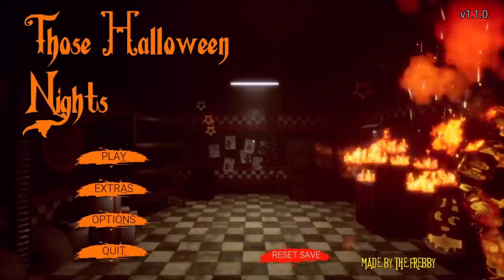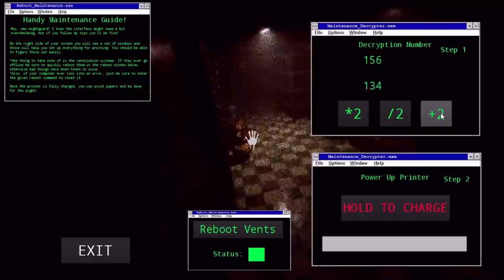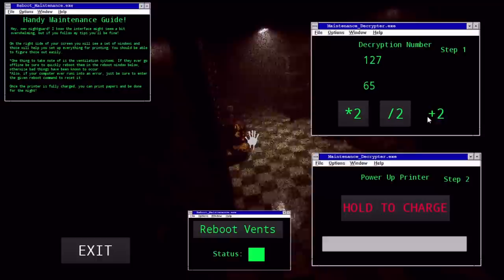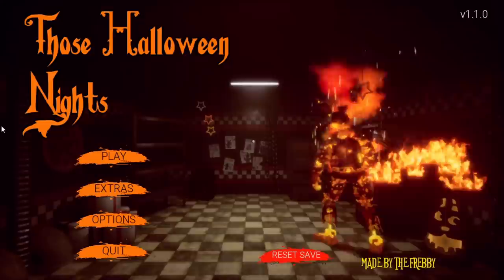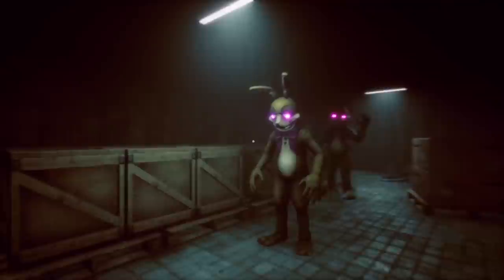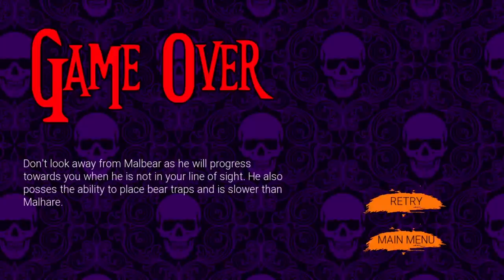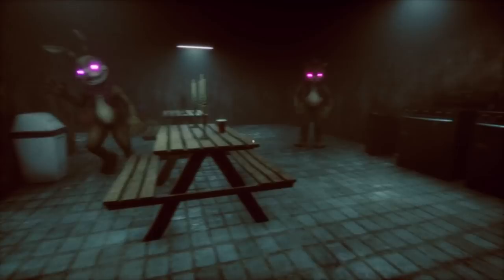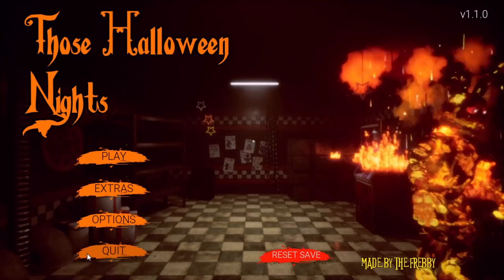Those Halloween Nights | Glitchtrap And Malbear Scared Me So Bad That I Screamed!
Those Halloween Nights

Ismael Espinal
Modern Jack
Grenda The 2nd
green the bear
q7ep
just a bean
3 BoysGaming
obsecive gaming
Alberto Bernardini
Ultim4te Gamer
imee415
Premium 344
Team of gaming United gamers
Angry Candy Cadet
Welcome to Five Nights At Freddy's
mickey field
stoopid
doggy doo
Sincro slash 87
gamer playz
Killermlg1119

Classic Channel Members!
Top 15 % of the Field Poker
Creepster Playz
Genevieve Etkin
THE MASTER GAMER
red eye teh demon
Energies1111
Bralen Joblin
G̷l̸i̶t̶c̶h̶ S̶h̸o̴w̶s̴
MJFNAFY
Blispy
SaintedBag
Jonny Orser
roblox summerway
The Bluest Wallet
Funtime Freddy
Sara Heyer
LKrispy
Shalea Trevino
Haylee Henson
LeyrXPlays
IcyIvy Gamer
The Golden Remnants
Thebig_ Burger-jo
beep boop games
springtrap 69
donna jacobs
ML64
Jennifer Robbins
Itsmellslike MoltenFreddy
ERRORTrapGaming999
Xman723 BRO
un system
B. Bonnie The AWESOME Bunny
Christrap Games
jay TV
Miguel Alvarez
michelle mc
gamer boy 935
Fnaf and the gang
Natalie Schneider
elh3022
Projack
Si-krinn Chintavirapunt
ian mitchell
Link Monster708
Lynne Seevers